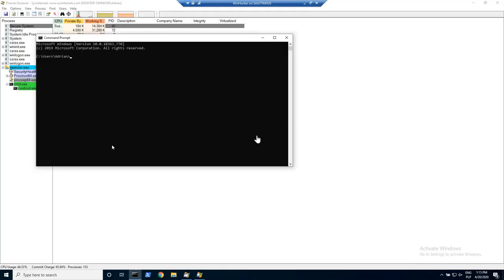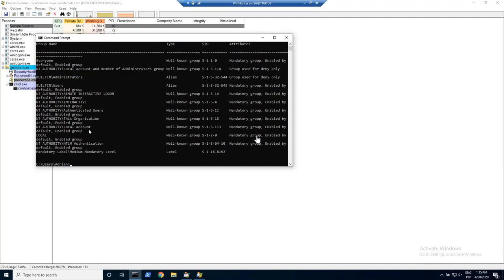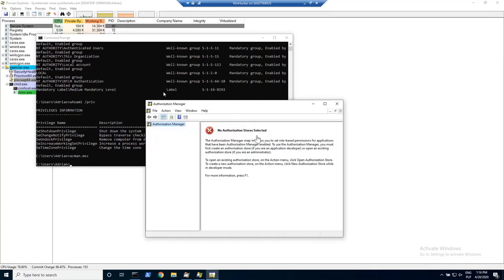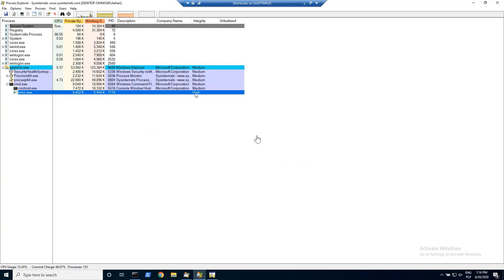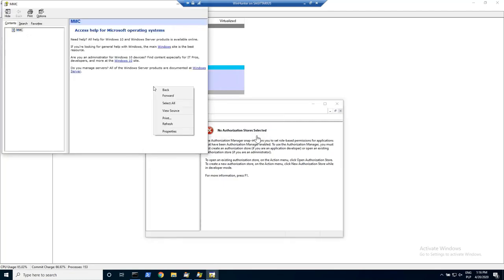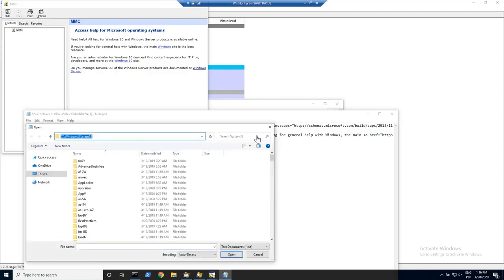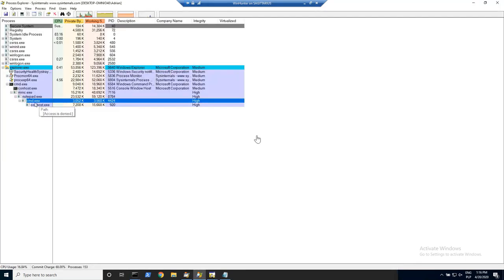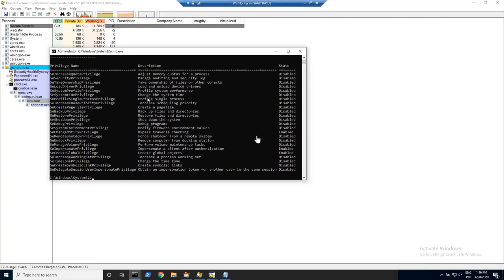Introduction to CQLabs – How UAC bypass methods really work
➡️ ABOUT CQURE:
CQURE provides specialized services in IT infrastructure security, business applications, consulting and advisory services. We are a highly talented Team of Experts who have access to the source code of Windows. Our passion makes us hard workers and our curiosity push us to solve difficult problems or to keep trying until we do. Basically, we are always tracking current threats. We proudly use our knowledge to make sure your infrastructure stays tight and secure.